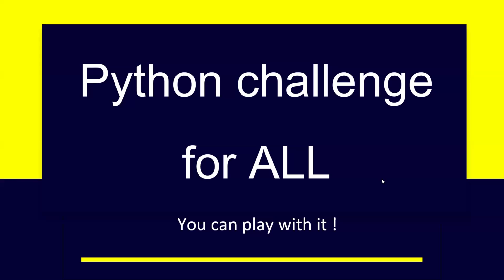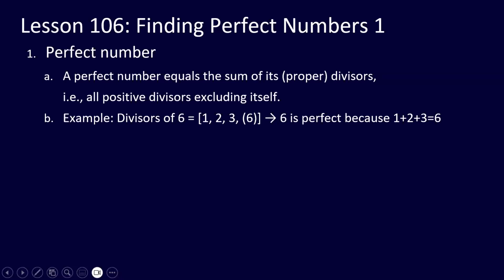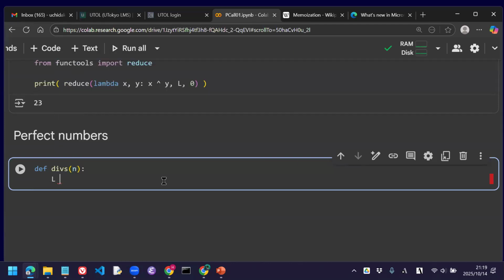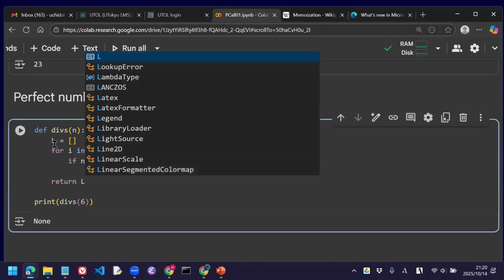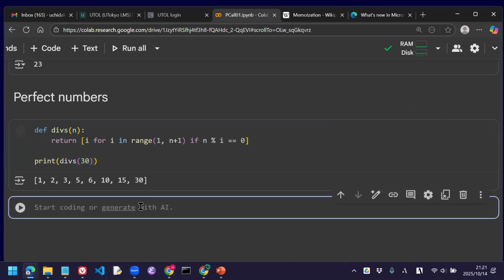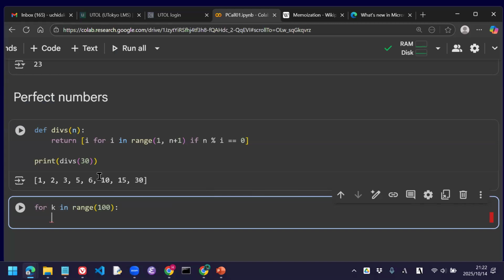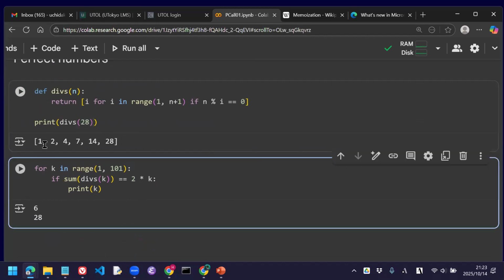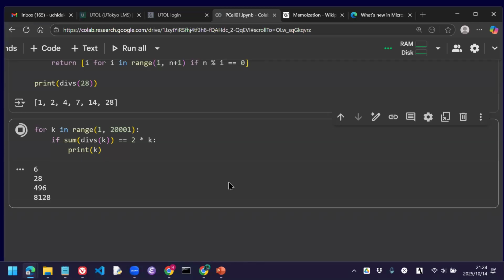Finding Perfect Numbers 1: Lesson 106, Python Challenge for ALL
We explore the topic of perfect numbers.